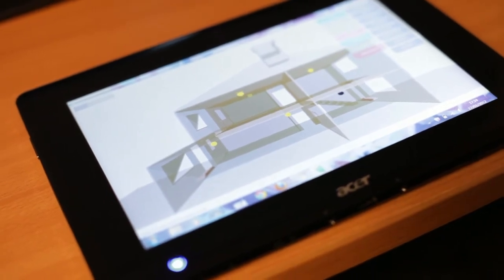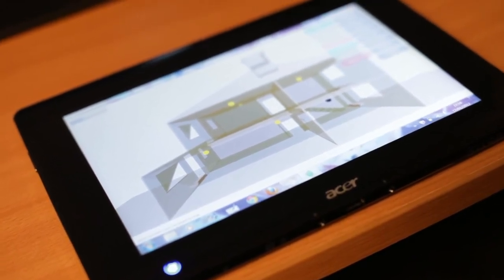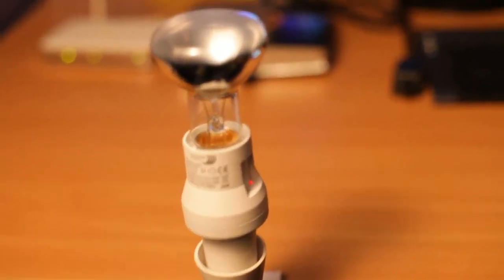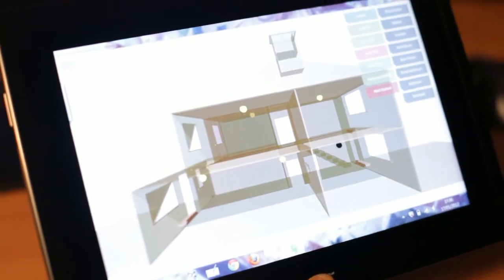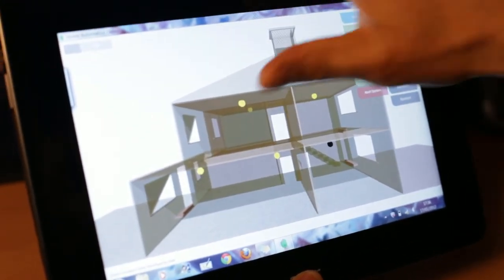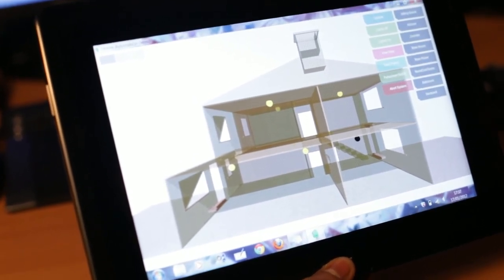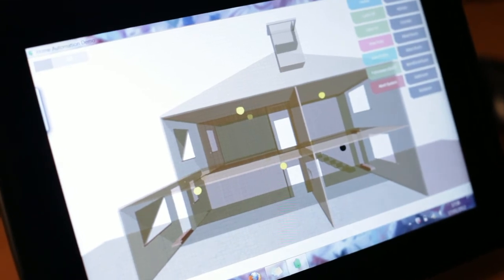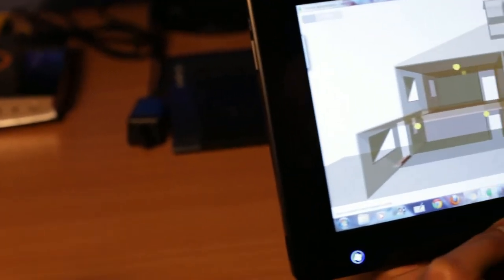Flex Home Automation System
A simple home automation system built with flex(client-side), Jboss AP(server-side), router, a remote control bulb holder, a tellstick device and a windows tablet.